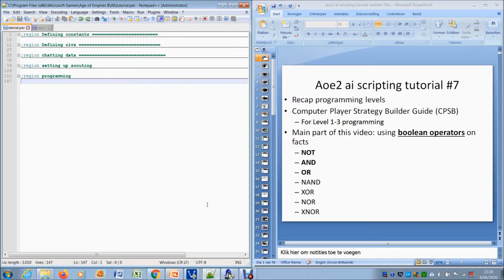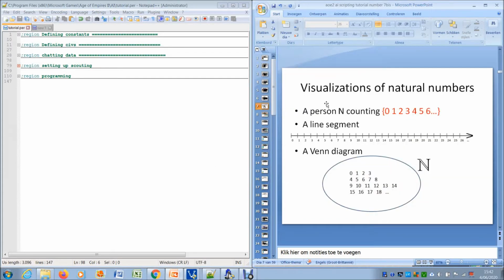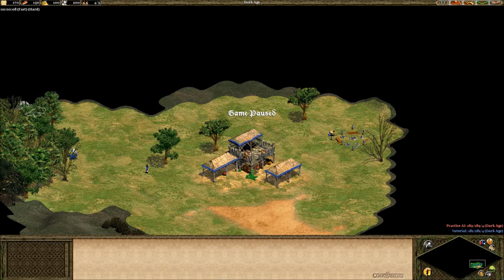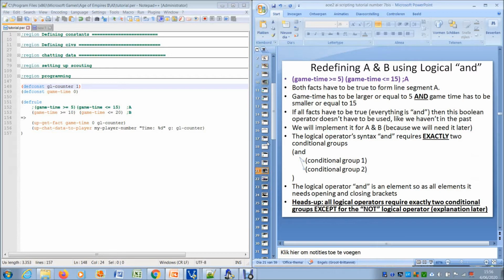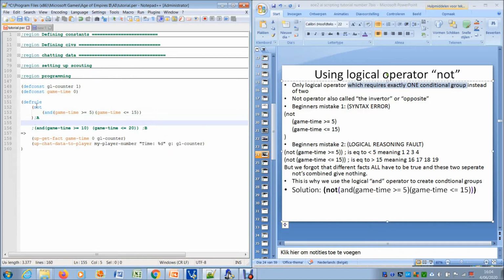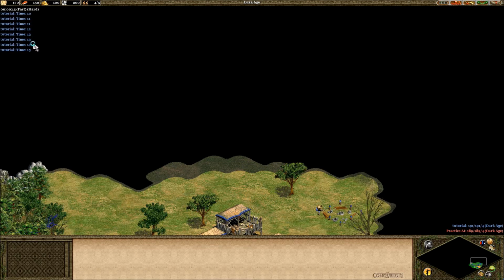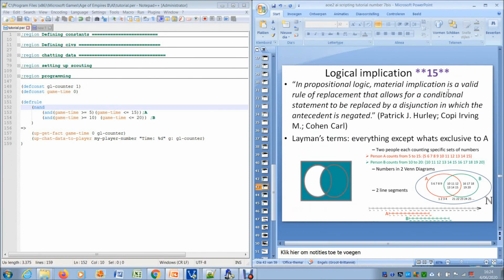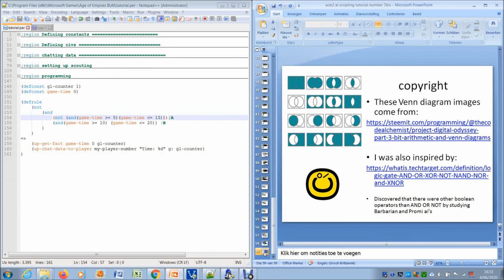aoe2 ai scripting tutorial #7: Scripting reference & boolean operators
0:47 Recap programming levels
1:33 Computer Player Strategy Builder Guide CPSB G for level 1-3 programming
   3:35 Don't get frustrated! What to do?
4:20 Boolean operators
   12:25 TRUE
   14:49 FALSE
   20:35 Logical Groups using AND (with syntax)
   23:17 NOT
   33:08 AND
   34:58 OR
   36:05 NOR
   37:07 XOR
   38:22 XNOR
   40:10 NAND
44:03 More complicated combinations using boolean operators